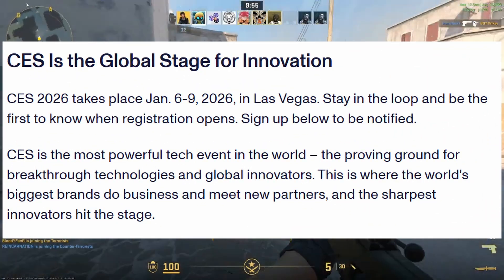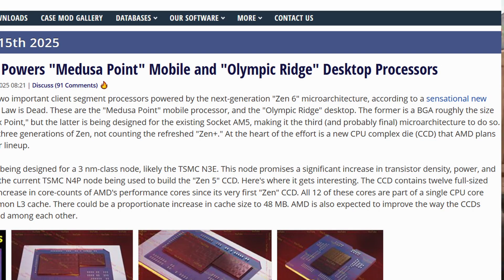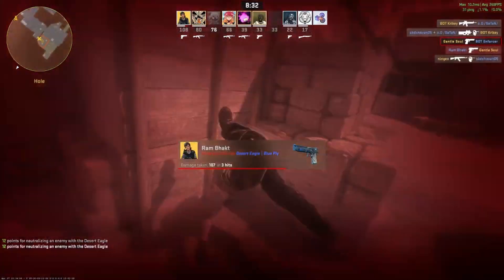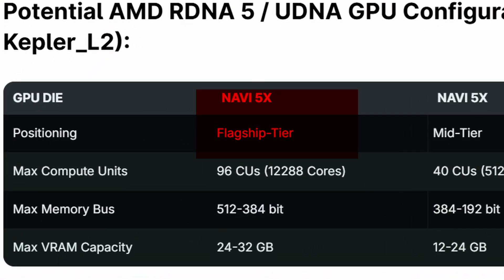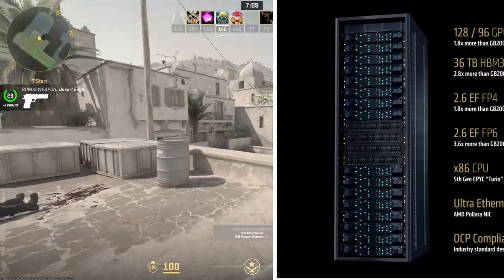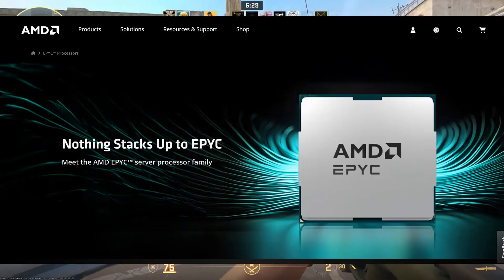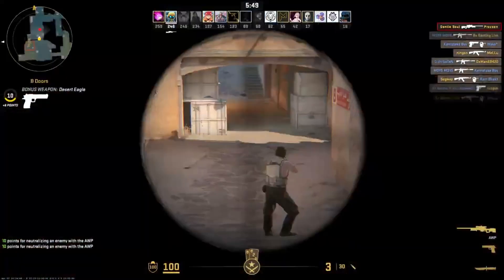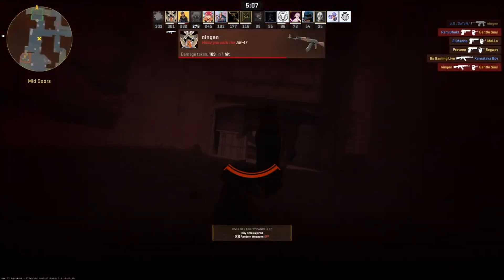AMD CES 2026 Keynote: Zen 6, RDNA 5 & AI Breakthroughs Coming..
AMD CEO Lisa Su is making her big return to the CES stage in 2026 after three years, and this time the announcements are going to be huge. At CES 2026, AMD is expected to showcase next-gen Ryzen CPUs (Zen 6 – Olympic Ridge & Medusa Point), new Radeon GPUs (RDNA 5 / UDNA 5), and major updates to their Instinct AI accelerators and EPYC server processors.

In this video, I’ll break down everything we know so far about AMD’s CES 2026 keynote, what Lisa Su is expected to announce, and my own opinion on why this could be a turning point for AMD in gaming, AI PCs, and data centers.

Key topics covered in this video:
0:00 Intro
0:34 CPU Zen 6.
1:25 GPU // UDNA.
2:39 AI Accelerators MI 450 X.
3:25 EPYC.
4:00 Ending